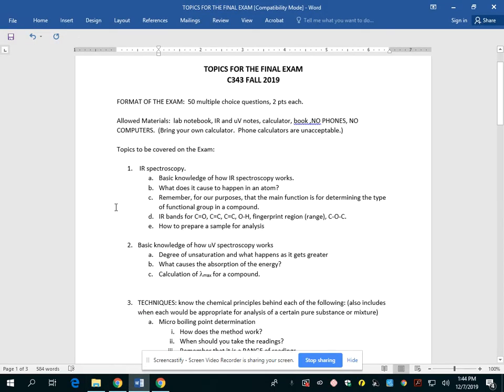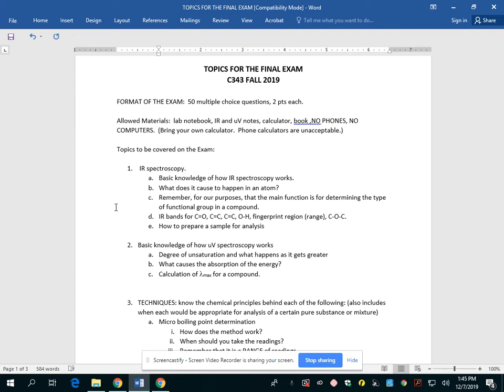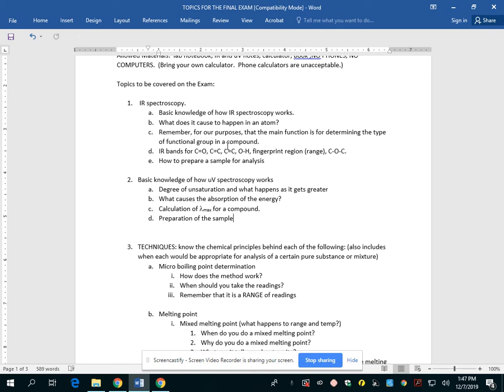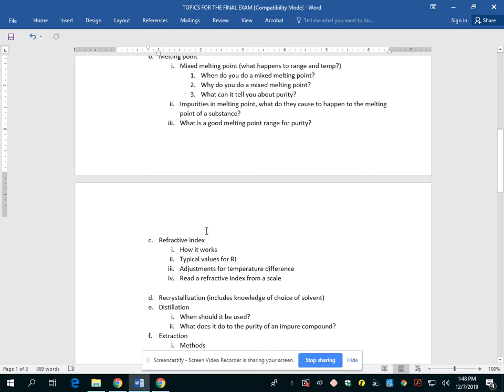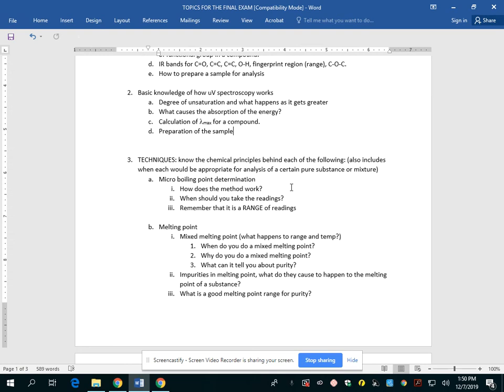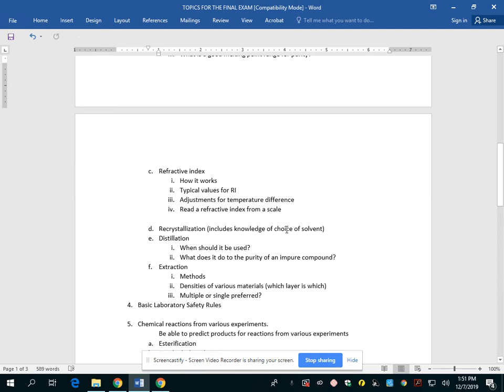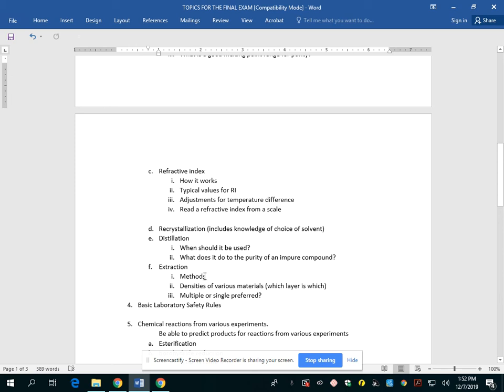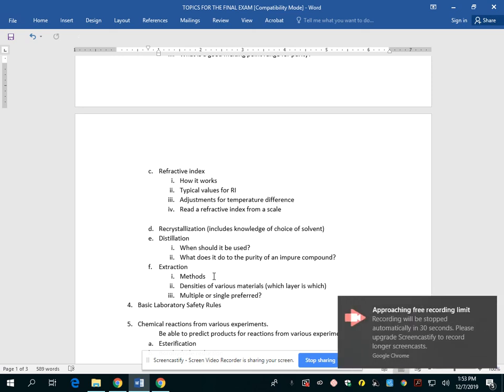final review part 1